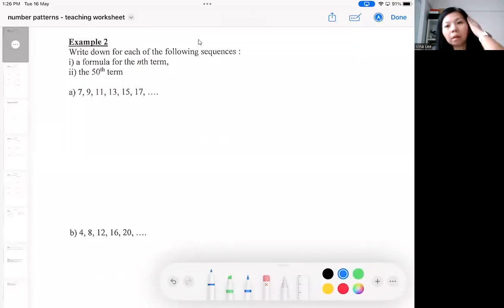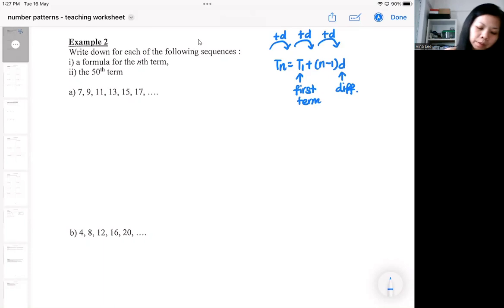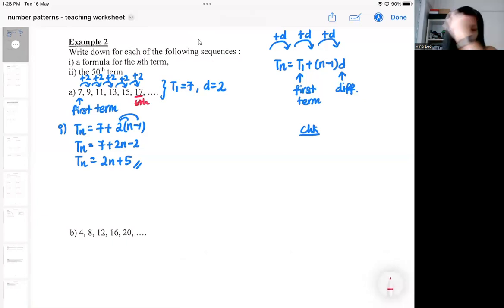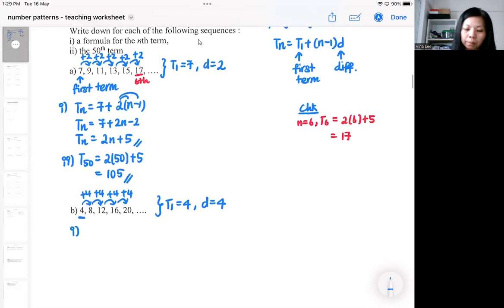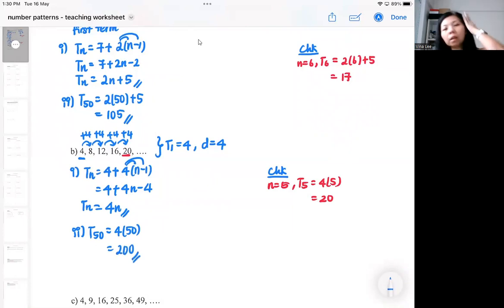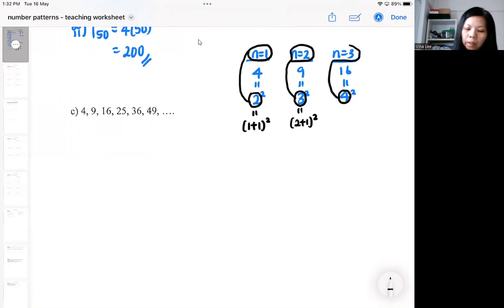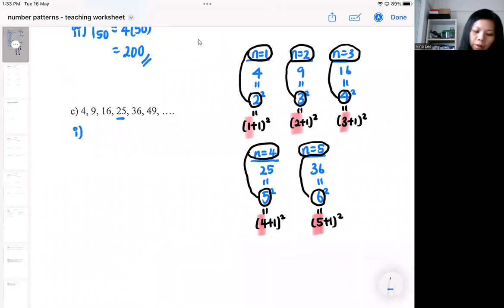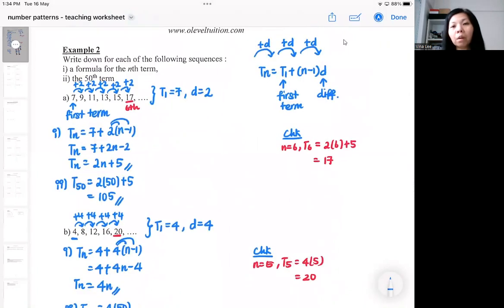number patterns example 2